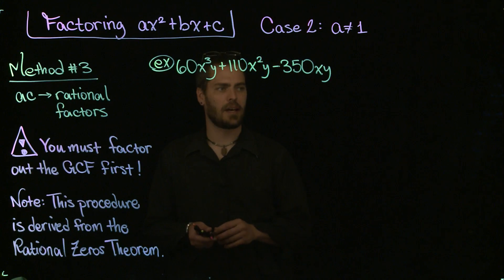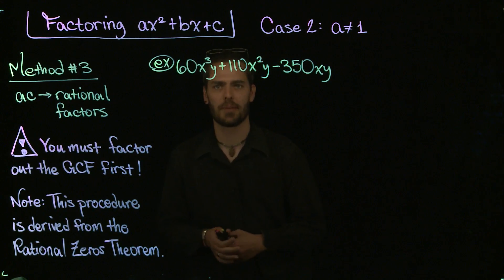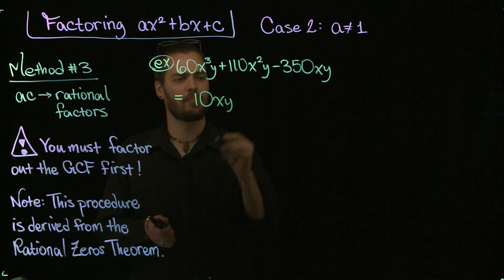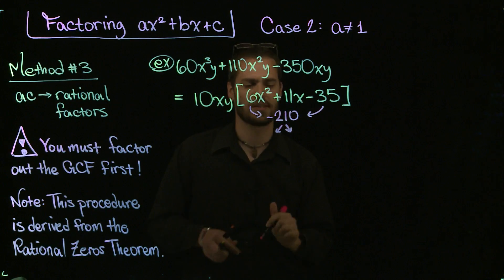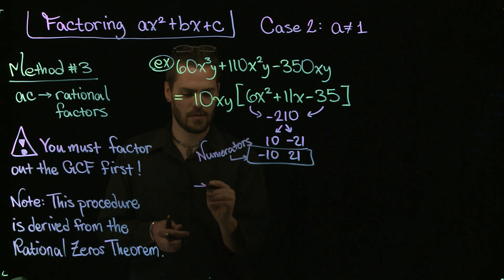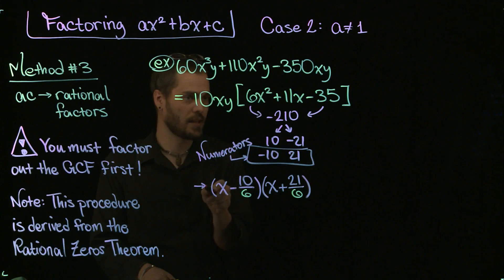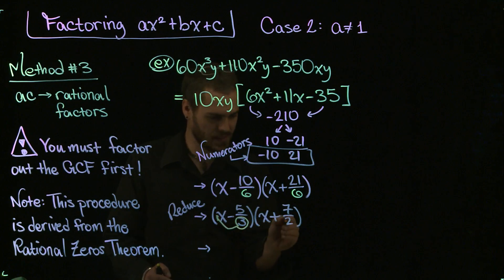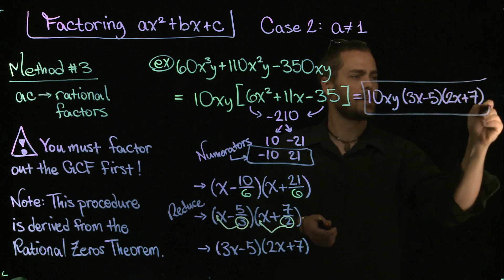Factoring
Math instructor, David Valdes, uses the CNM Glass to demonstrate factoring quadratic expressions.